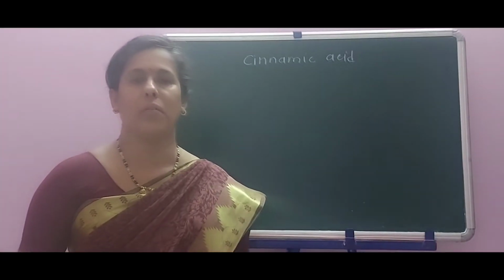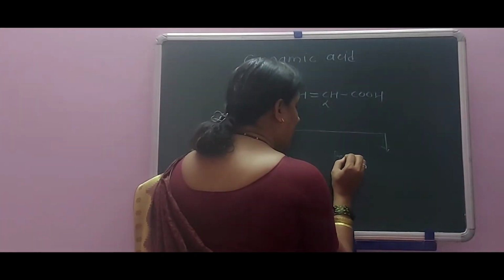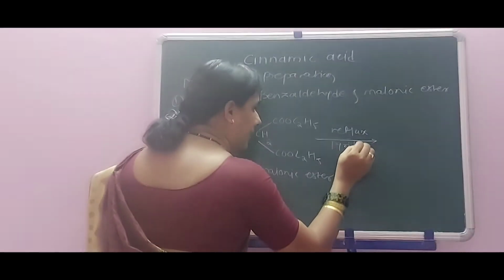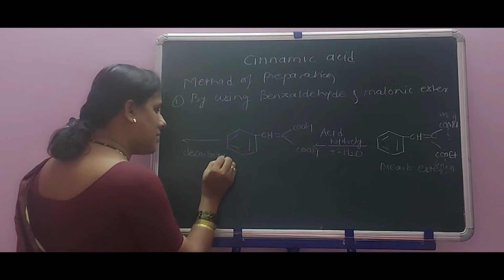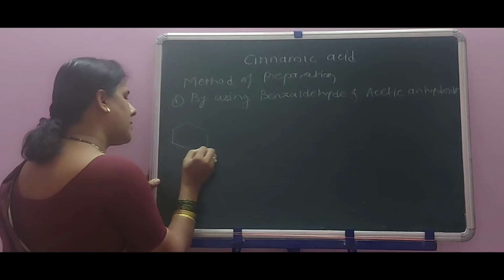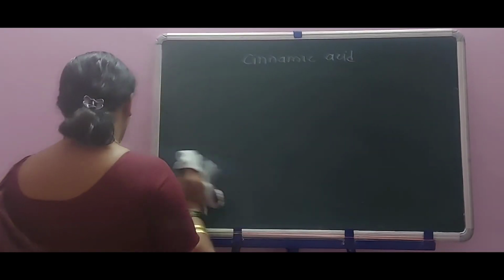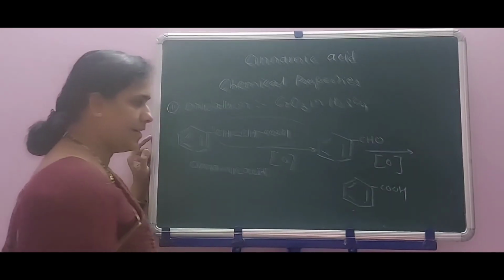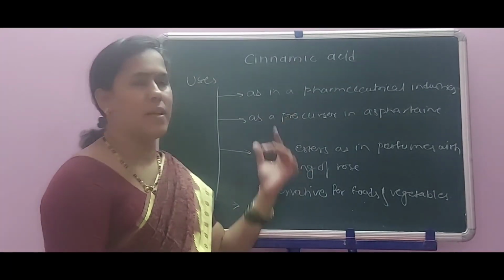Unsaturated Acid: Cinnamic acid : method of preparation, properties & uses.